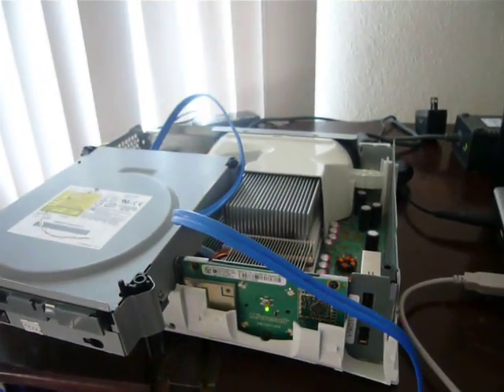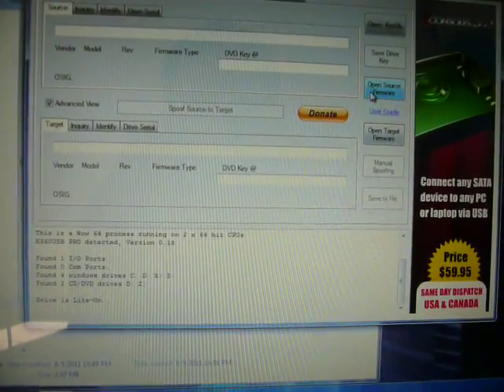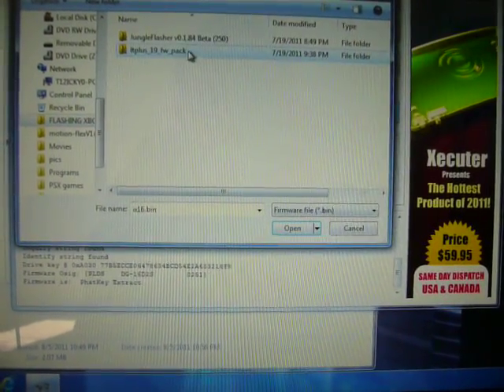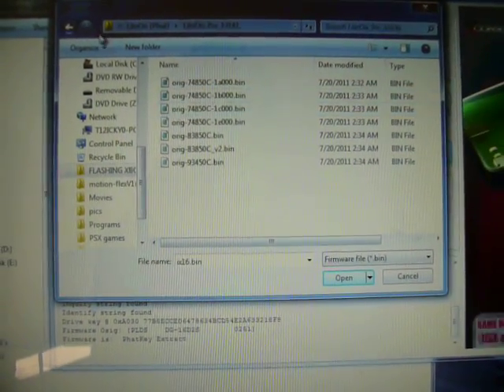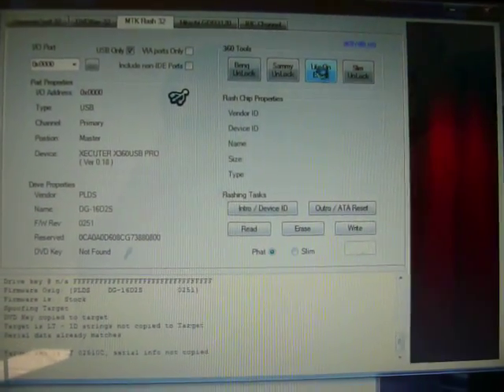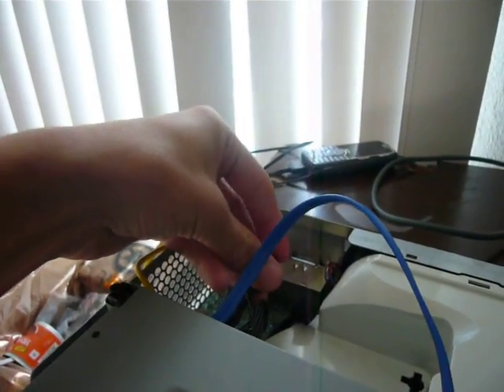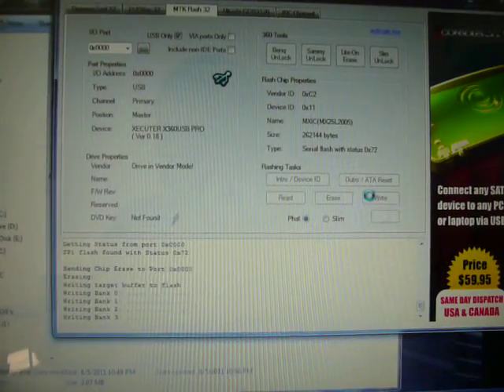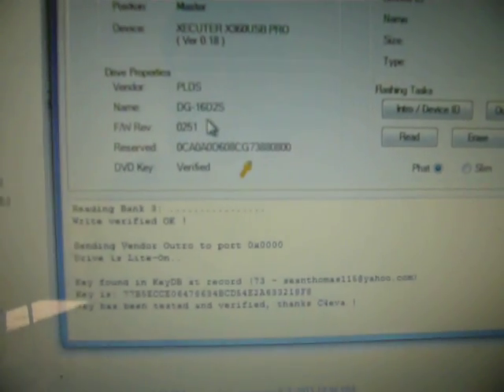Flashing Liteon Back to Stock Firmware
How to Flash a Liteon Back to Stock Firmware.

the firmware32 part works for all drives. AFTER you load up your dummy.bin into the firmware 32 tab just find the stock firmware for your drive(in this case 0251c for the liteon). Be it samsung, or Benq either. HITACHI IS A WHOLE DIFFERENT WAY. thn just flash the drive(liteon, samsung, benQ) like you normally would.